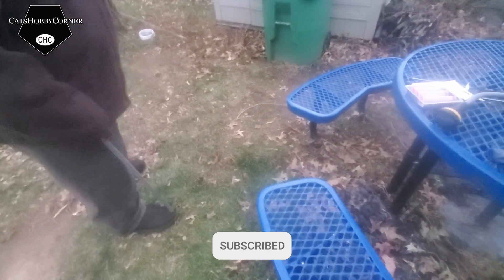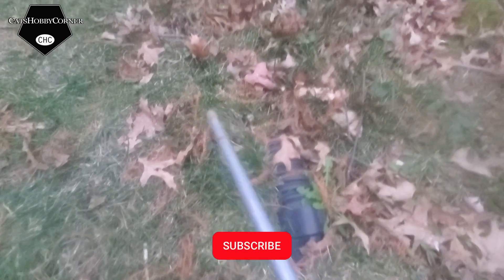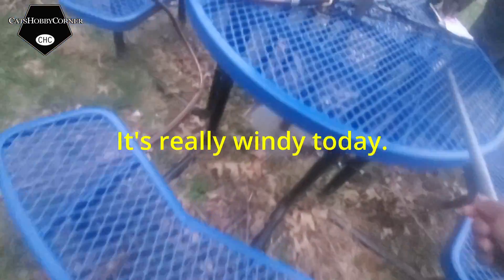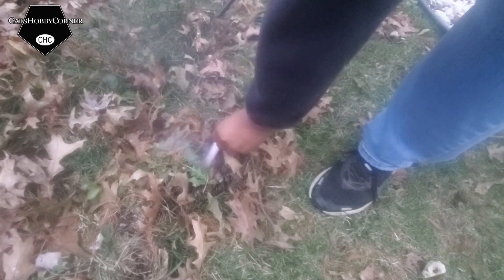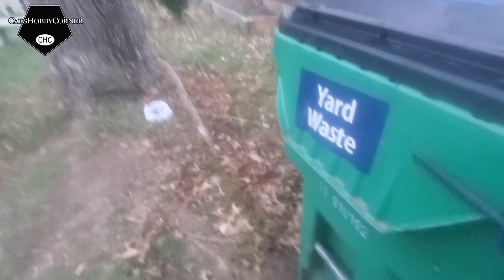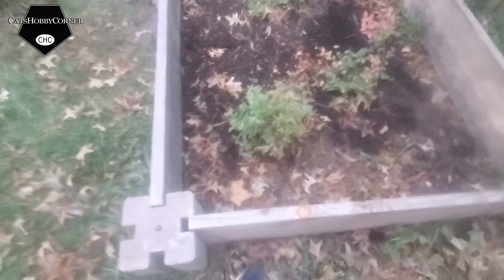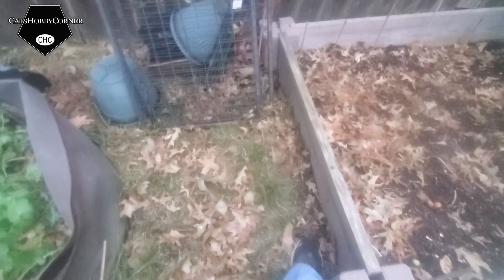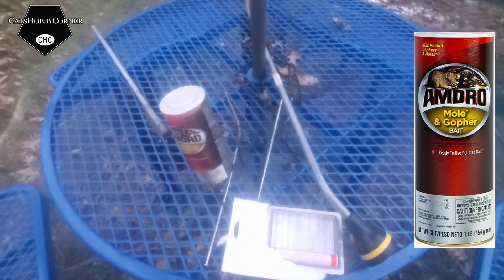Successful mole rodents removal Evacuation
10/24/2022 - Hey Y'all! I found a moleremoval process that is actually working for my yard.
The Giant Destroyer-Mole repellent